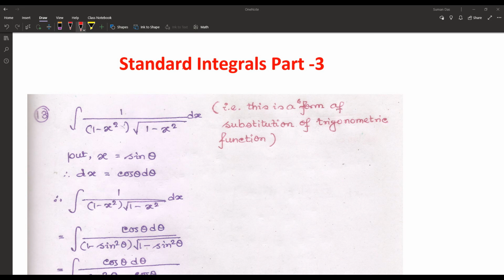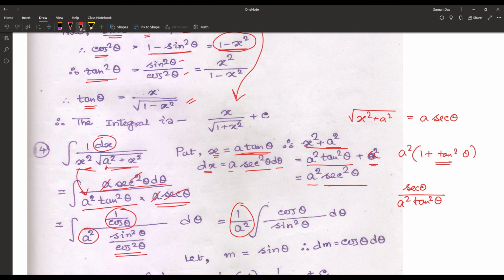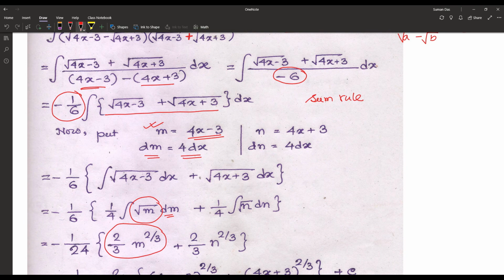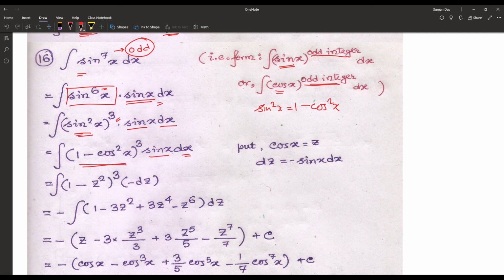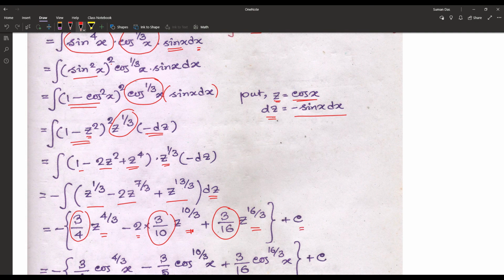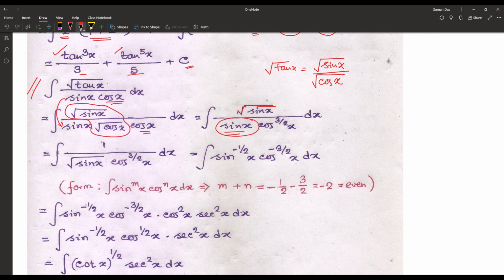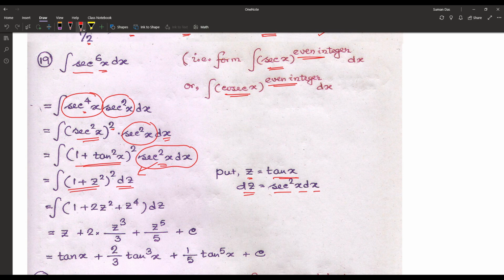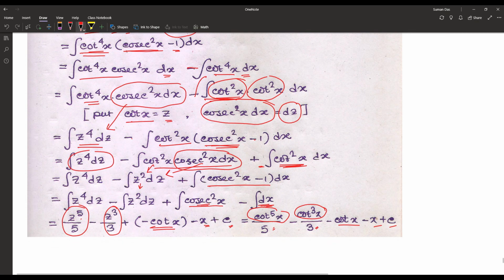07.Standard Integral Formulas - Part - 3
In this video we will discuss on some Standard Integral forms. How the forms are derived and how we can solve the problems using those forms.
That is part -3 of the complete tutorial. You can check the previous videos for better understand.